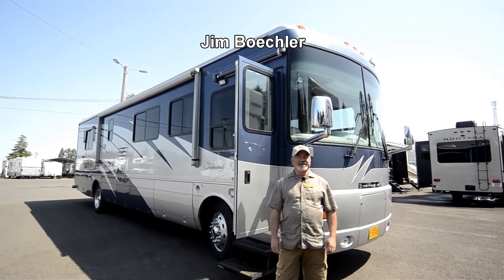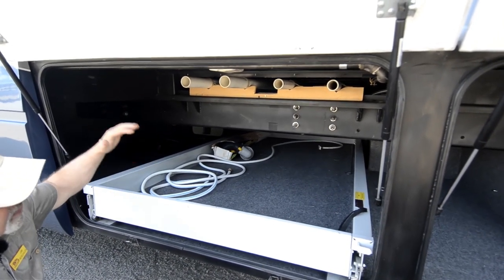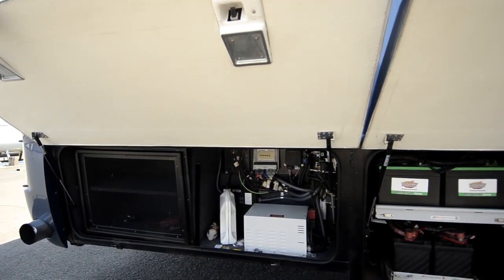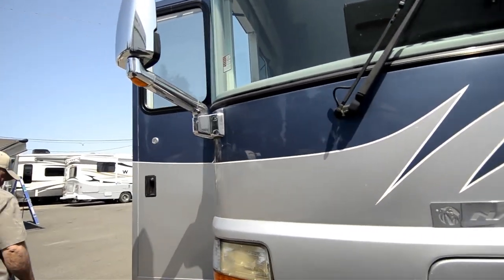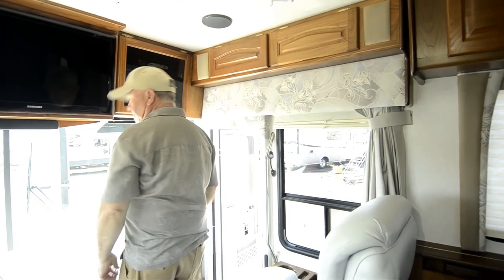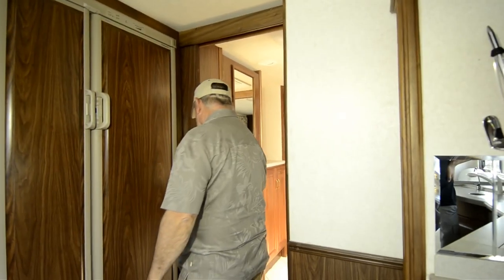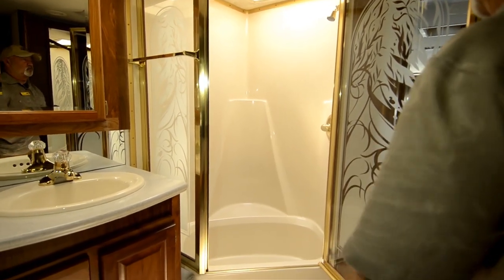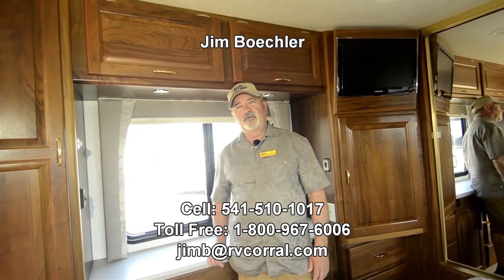The RV Corral 2003 National RV Tradewinds Stock # CA1020